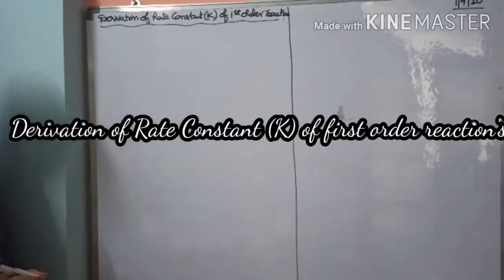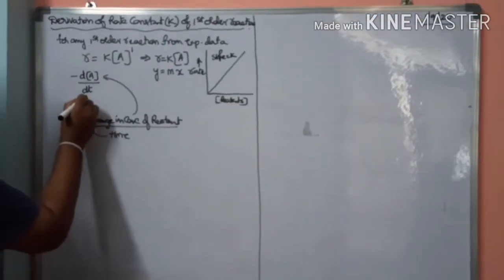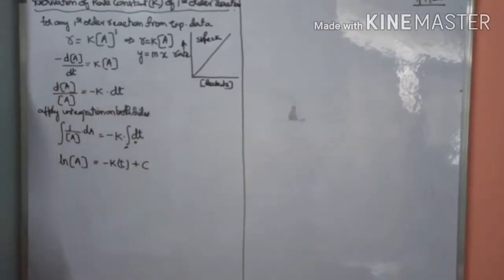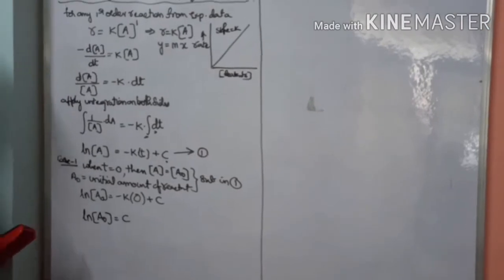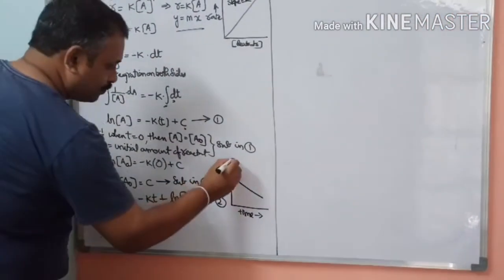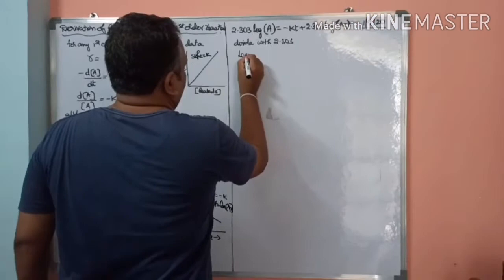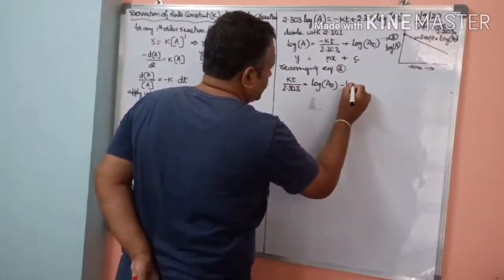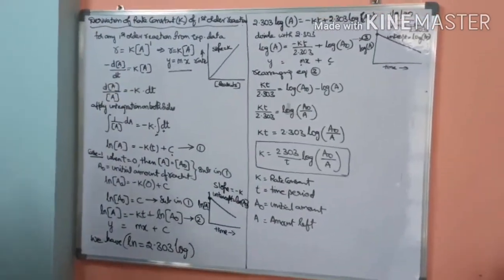DERIVATION OF RATE CONSTANT (K) FOR 1ST ORDER REACTIONS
Derivation, graphs, for 1st order reactions